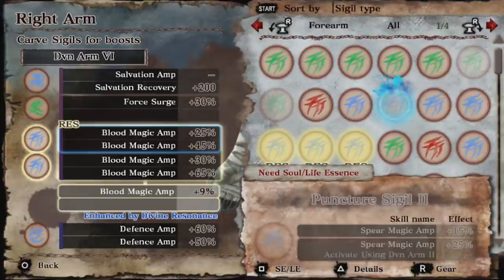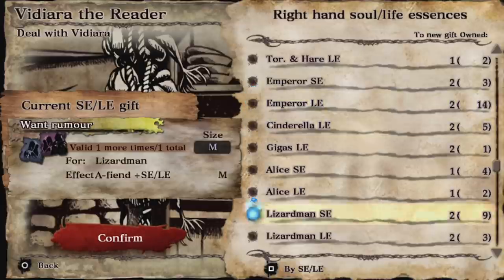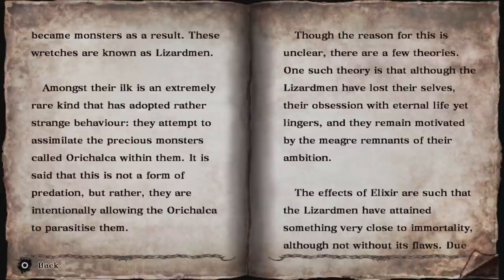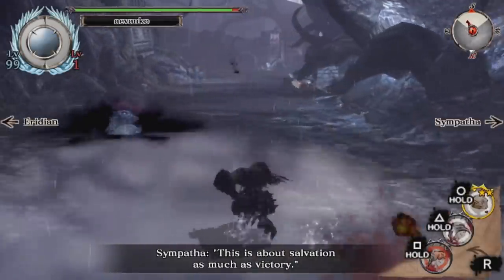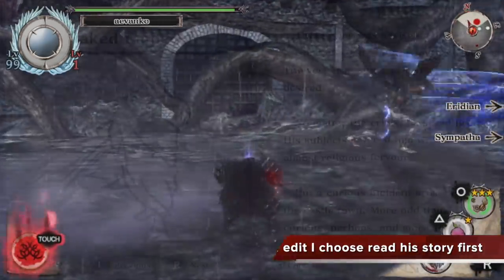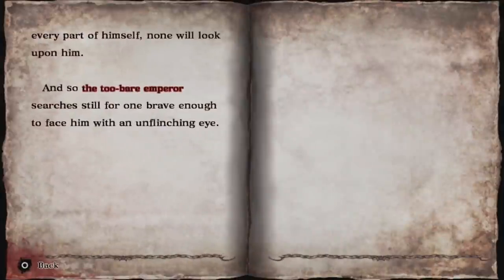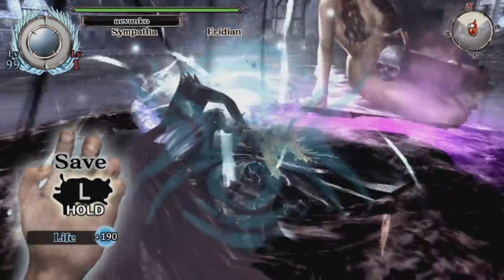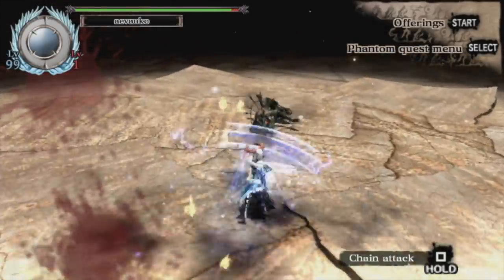#23 Soul Sacrifice Delta - Sigils, Bahamut, and Emperor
00:00:00 Intro
00:00:20 Sigils
00:10:15 Bahamut
00:24:40 Naked Emperor
00:37:00 Testing offerings